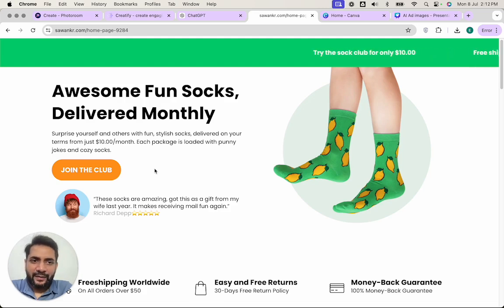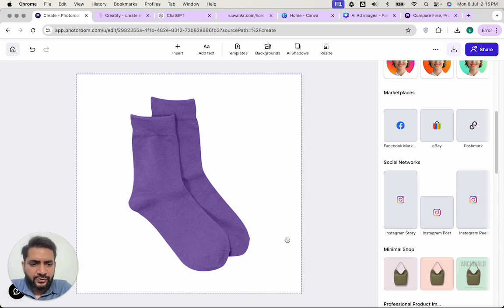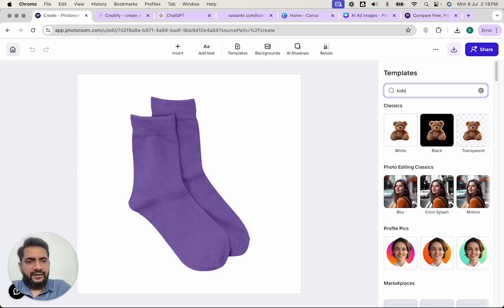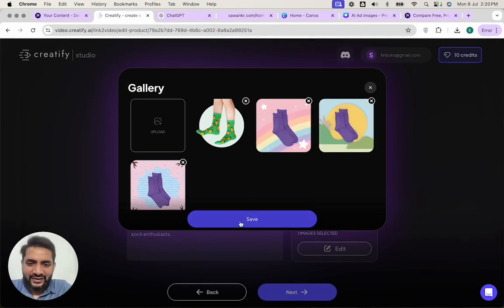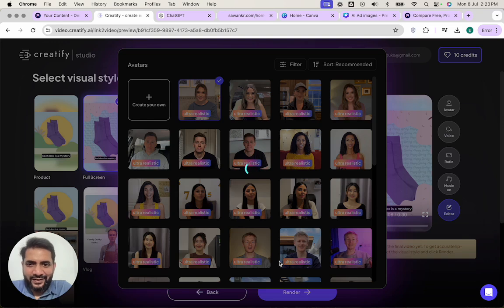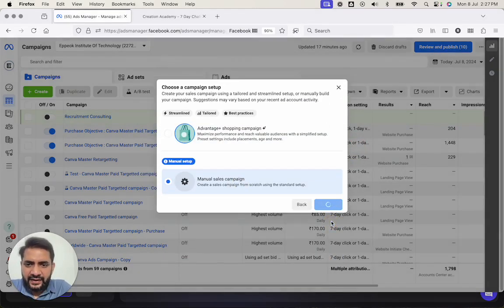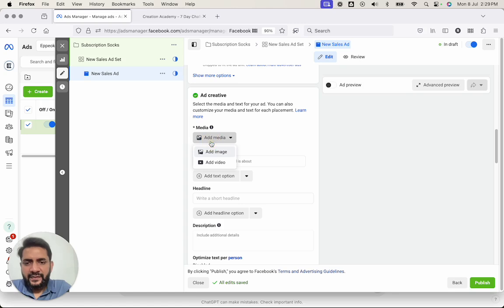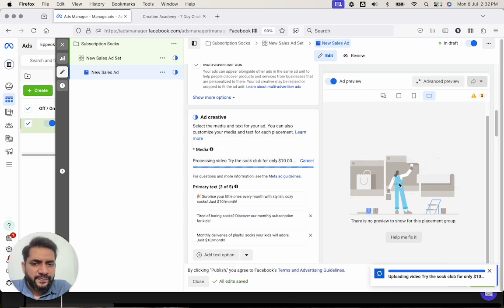I Got AI To Create My Facebook Ads in 10 Minutes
In this video, I cover exactly how I got AI to create a Facebook & TikTok Ad campaigns for me in less than 10 minutes. These are the 3 Ai Tools I use to create ads! 🤖